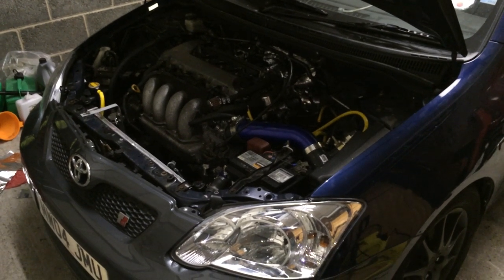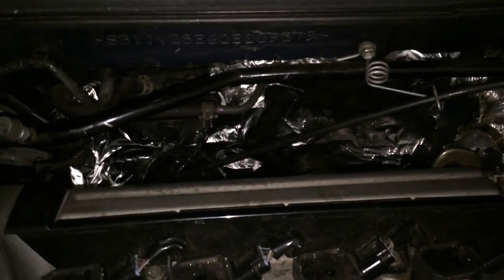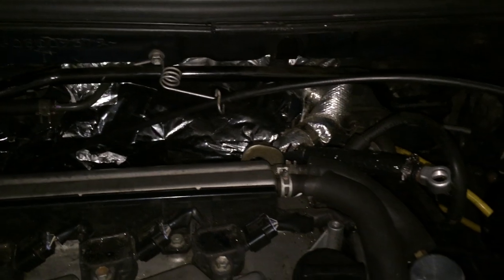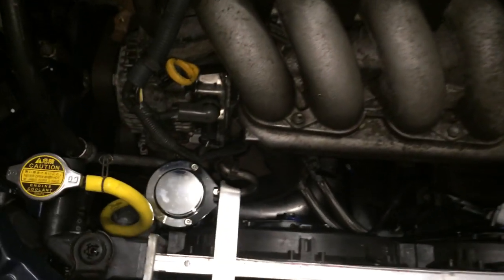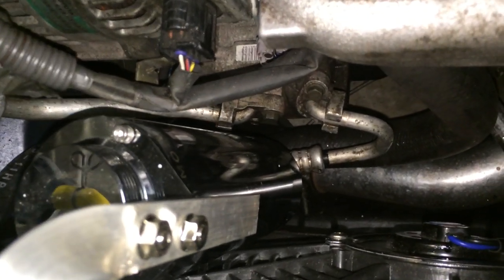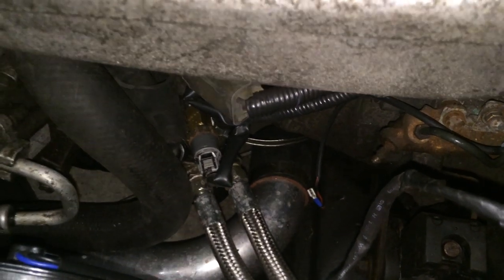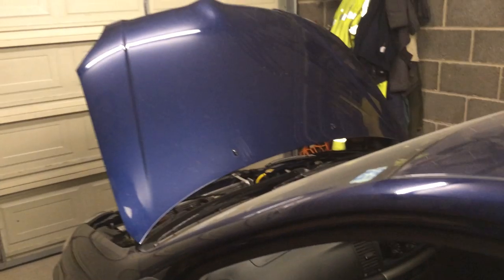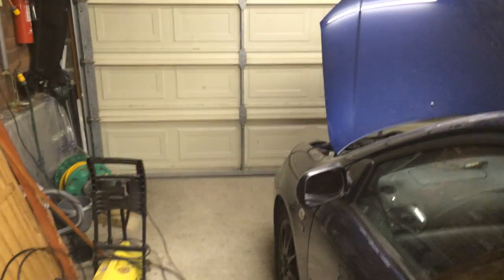Build Blog - 2ZZ Turbo Corolla T Sport #1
Starting the rebuild of my 2zzge turbo Corolla T Sport after the eBay turbo kit I was running failed, I am installing Se7en Motorsports new RHD turbo kit with a Garrett GTX2863R turbo, this video is where I am currently at, updates to follow